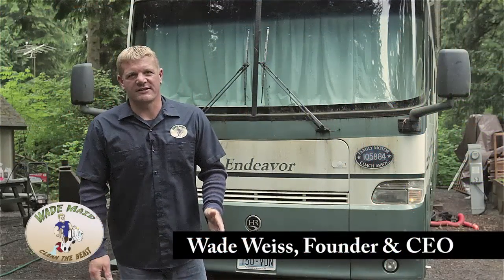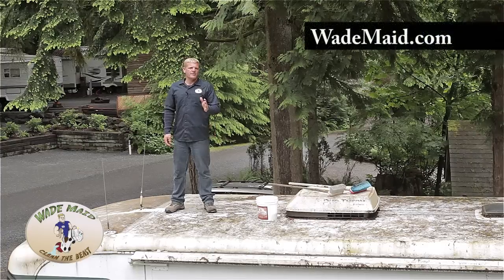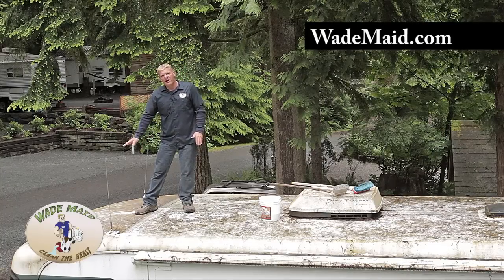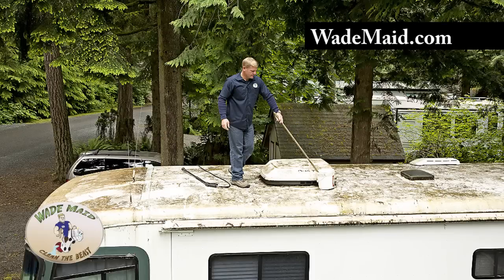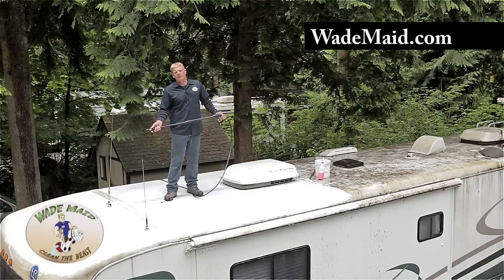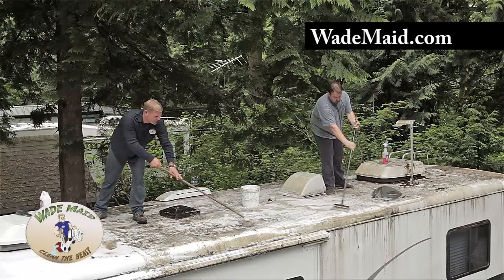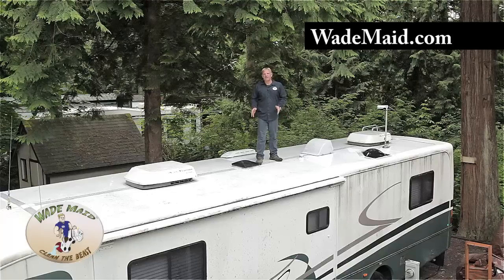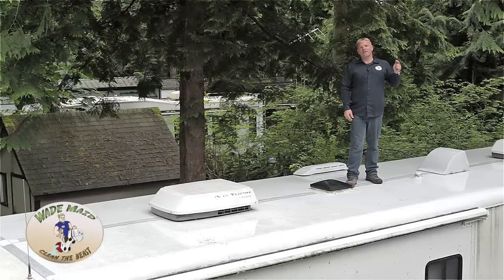Washing a Dirty Beast Part 1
If you have lots of black streaks or milky chalky pools around your coach after a rain than you need to wash your roof!  The procedures covered in this video works on all RV roof types including rubber roofs, and can be used with or without the aid of a power washer.  Follow these simple steps for a damage free roof wash!

Wade Maid RV & marine polishes, waxes and cleaners - For recreational vehicles - motor homes -- trailers - boats - tents - awnings.  (120623)